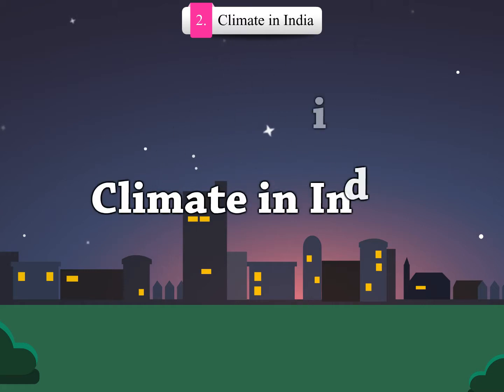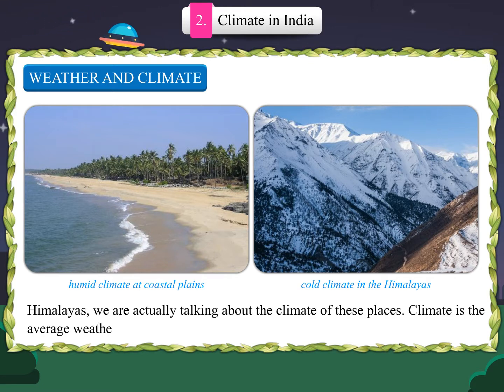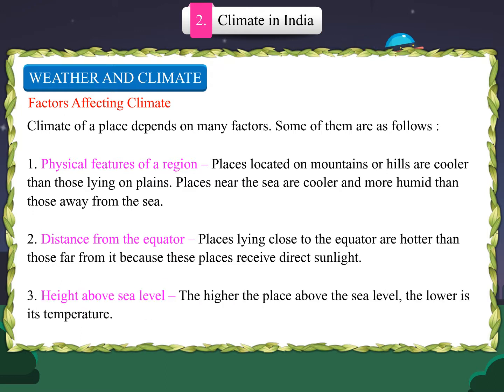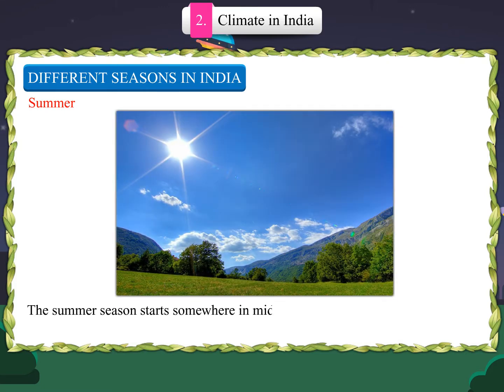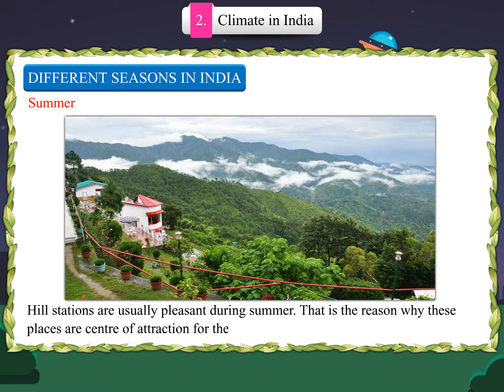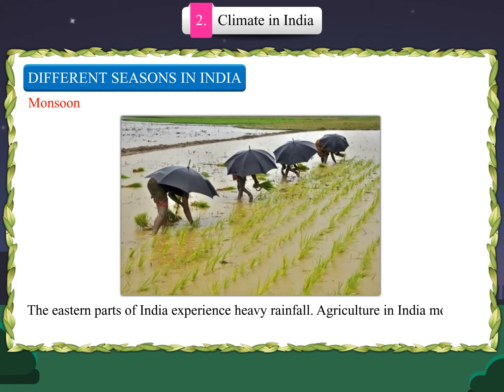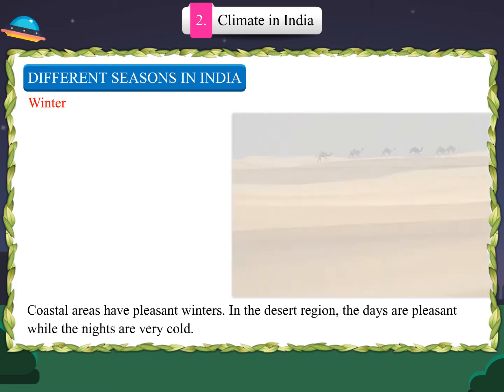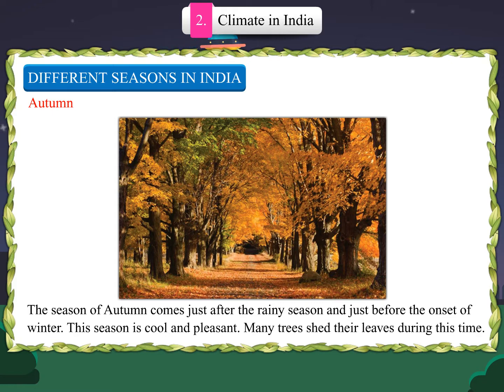Saplings Voyage-4 Chapter 2: Climate in India (Social Studies)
Welcome  to Mitr Books. Here is an Animation on Chapter 2 (Climate in India) of Saplings Voyage-4 (Social Studies).